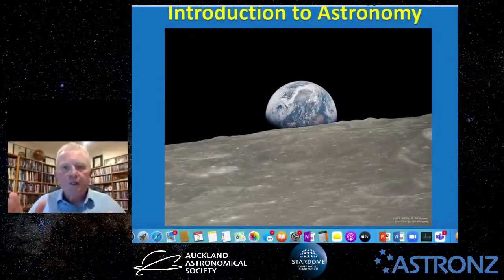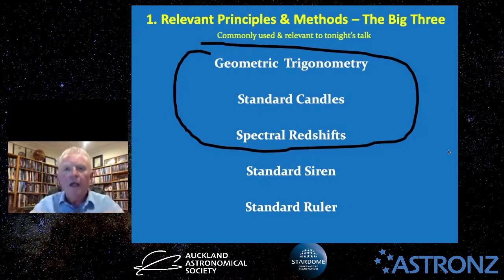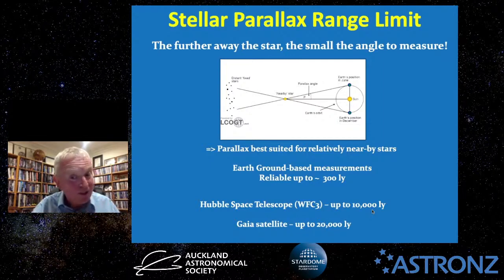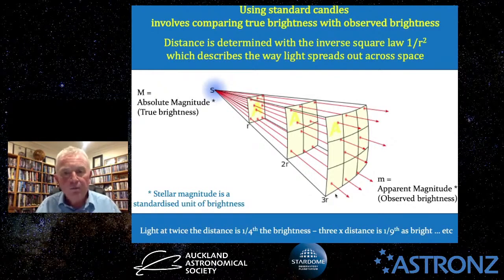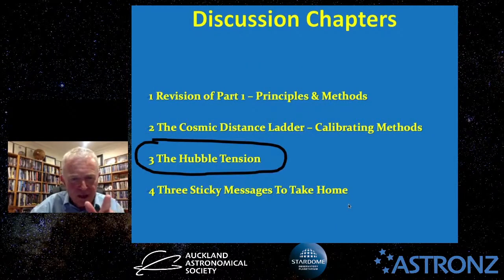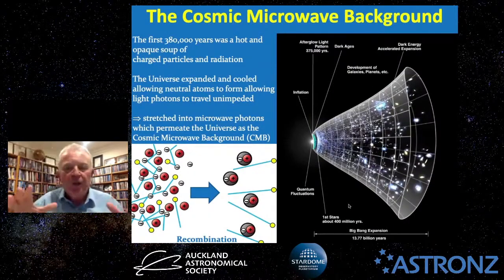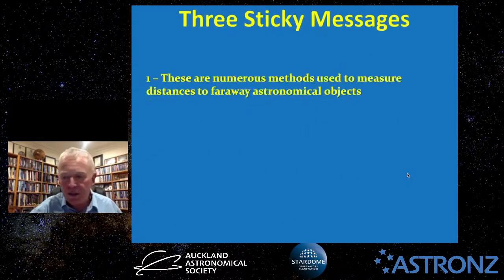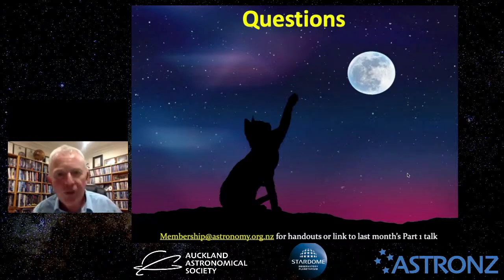Measuring Distances In Space Part 2 - The Hubble Tension & Instrument Calibration.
Part 2 covers how astronomers use the cosmic distance ladder to calibrate their instruments to improve the precision of results and offers a possible solution to the Hubble Tension.